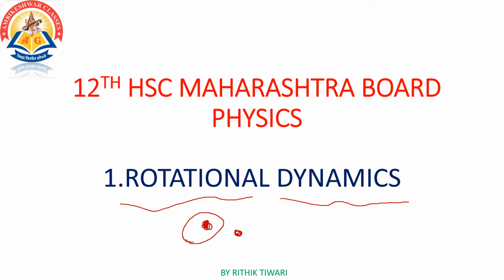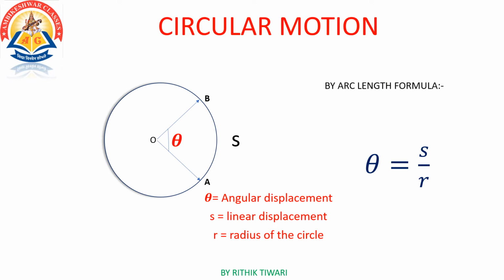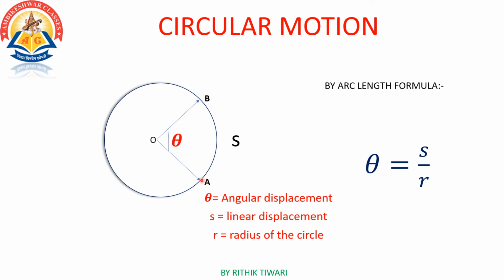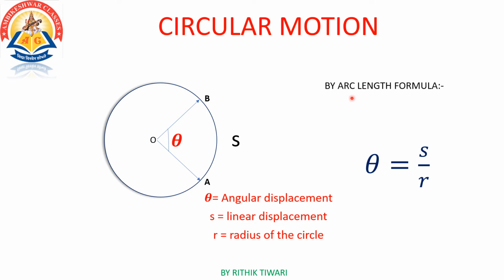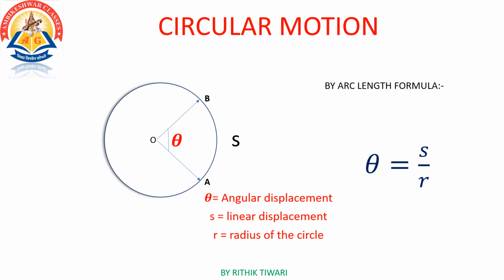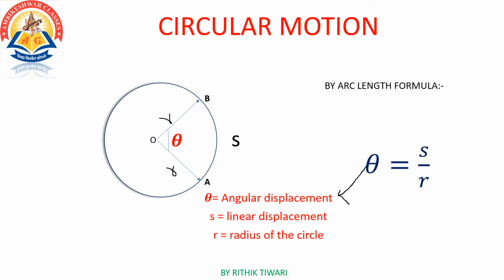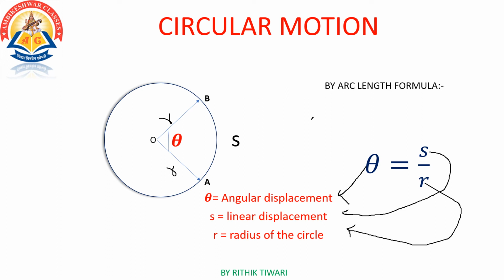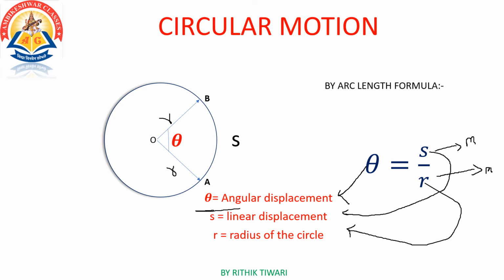CIRCULAR MOTION - ROTATIONAL DYNAMICS-1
I HAVE UPLOADED A VIDEO OF CIRCULAR MOTION WHICH IS THE FIRST TOPIC OF THE 12TH MAHARASHTRA BOARD BOOK FROM THE CHAPTER ROTATIONAL DYNAMICS .IN THE GIVEN VIDEO I HAVE EXPLAINED ONLY ABOUT THE ANGLUAR DISPLACEMENT AND THE OTHER THINGS WILL BE EXPLAINED IN THE UPCOMING VIDEOS.
THANKS FROM
AMBIKESHWAR CLASSES